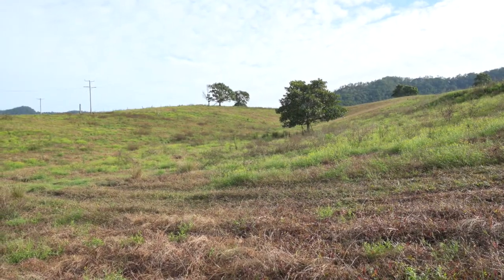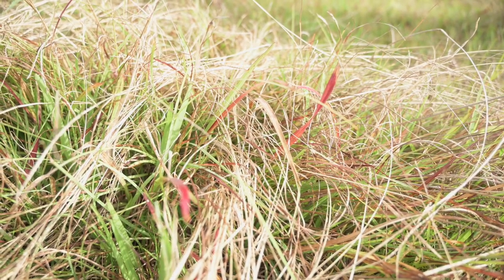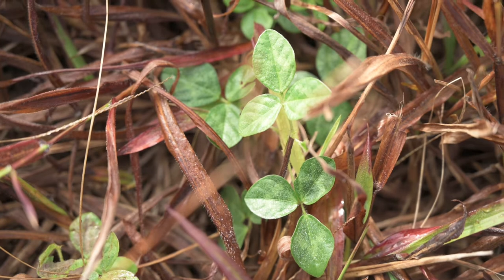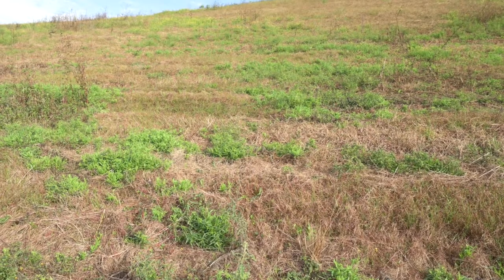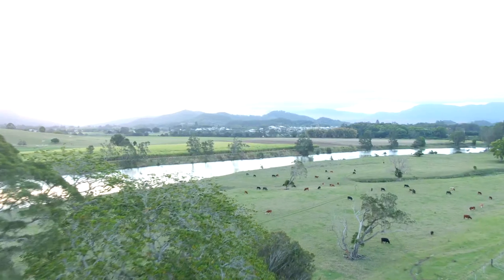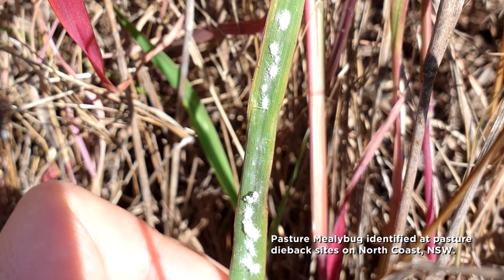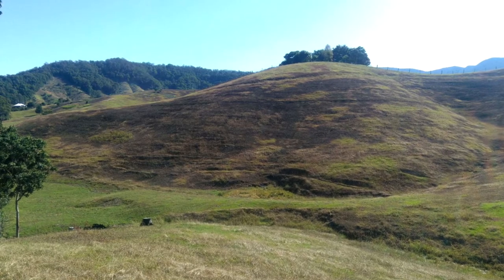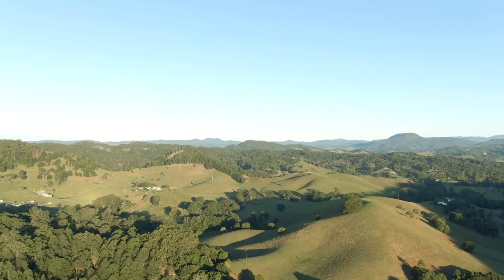Recognising Pasture Dieback with Sarah Baker from NSW DPI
NSW Department of Primary Industries Pasture Systems Development Officer, Sarah Baker, explains how to recognise Pasture Dieback. This video was produced by Granite Borders Landcare with funding from Northern Tablelands Local Land Services.